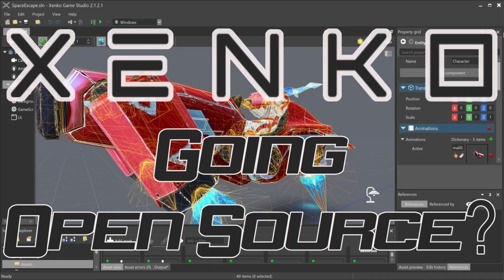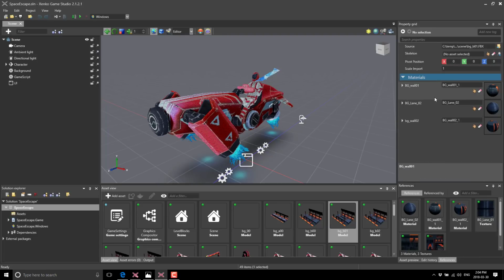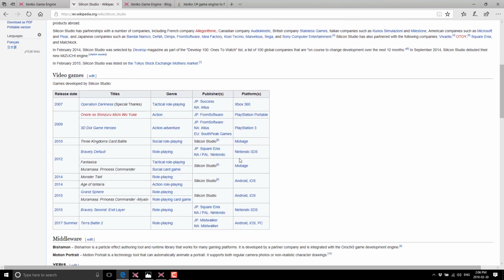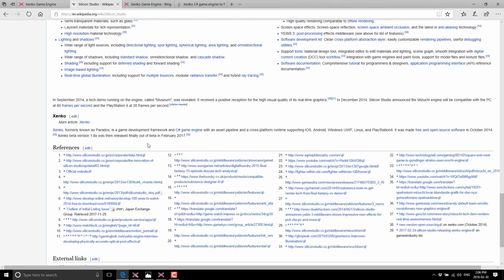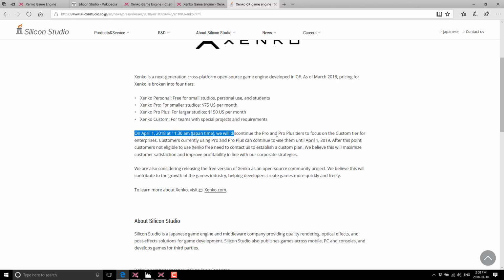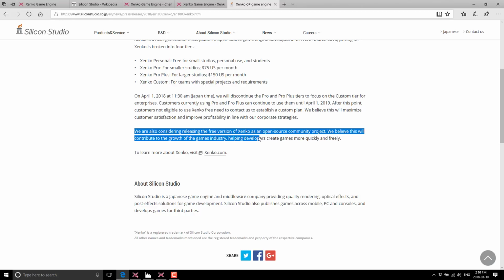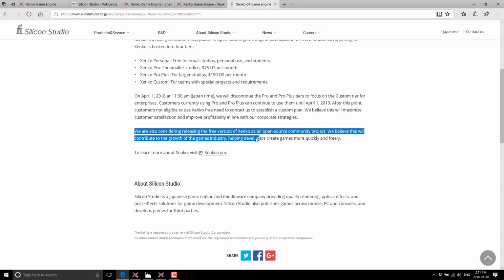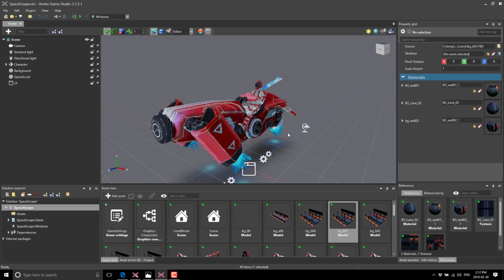Xenko Game Engine Going Open Source?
Let's hope so...  The Xenko game engine is a modern C# 7 powered cross platform 3D game engine created by Silicon Studios.  They recently announced changes to the pricing model, as well as the possibility of going open source in the future.

If you are interested in learning more about Xenko, be sure to check out: